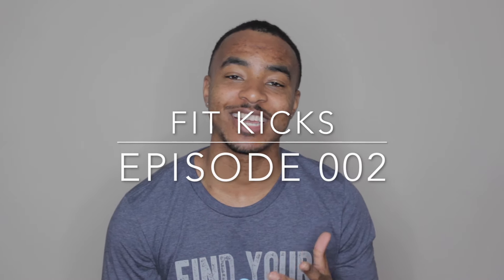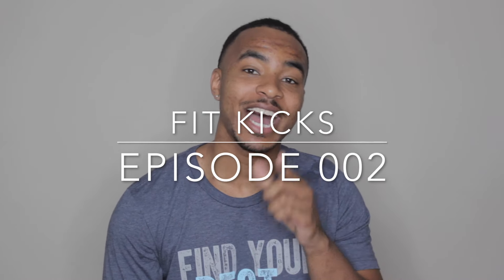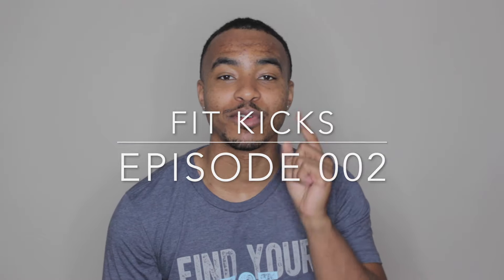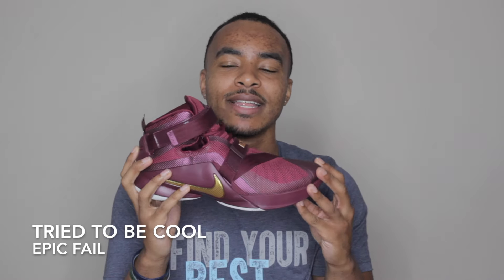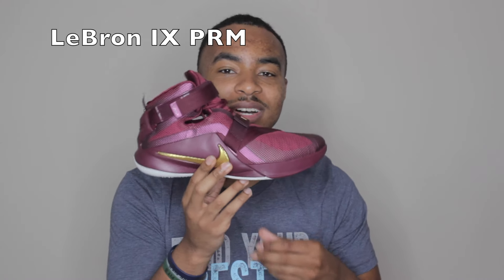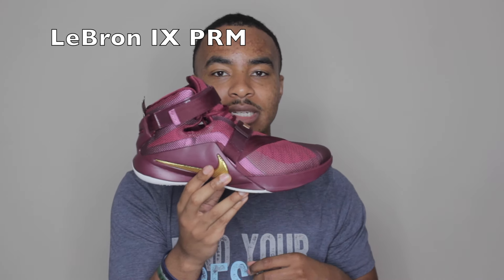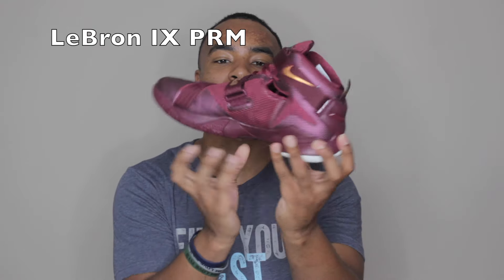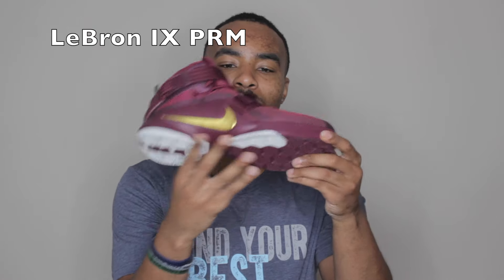THE BEST SNEAKER FOR PLAYING BASKETBALL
In this Episode of Fit Kicks, I talk about the LeBron IX solder. This is the best basketball sneaker I ever played in.

It is crazy that this premium sneaker only cost $65 at my local Nike outlet in Philly. I browsed the shelves of the store and seen a full size run of this sneaker.

Normally I do not play basketball in high-top / mid-top sneakers, especially LeBron's sneakers. I prefer Kobe because they fit with my playing style. But after trying these on, WOW! These sneakers are light and have a comfortable, snug fit. Historically, LeBron's sneakers are bulky and heavy. Nike is gotten much better with the design of his sneakers.

I highly recommend these for any versatile players who constantly makes hard stops, changes direction and makes cuts to the basket.

Locate a Nike Outlet in your area and find you're next favorite basketball sneakers.

I will be releasing an episode of fit kicks at least once a week for now.